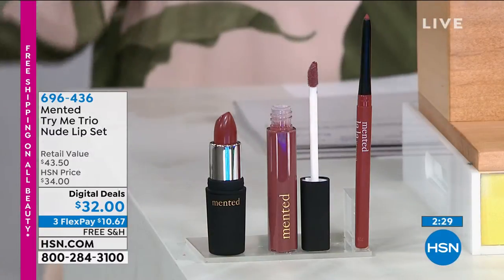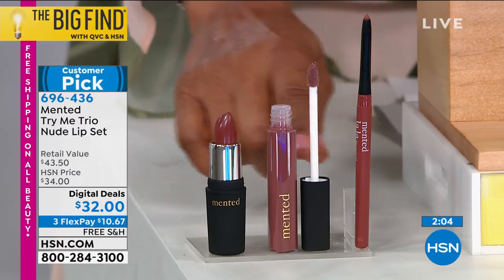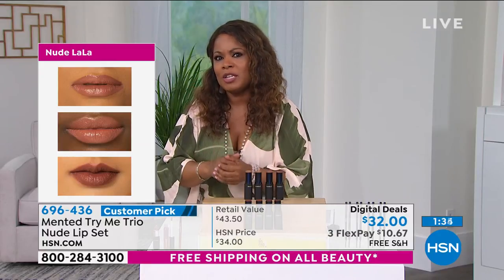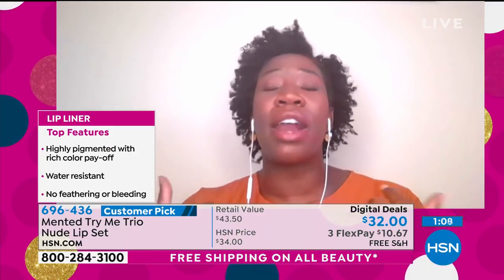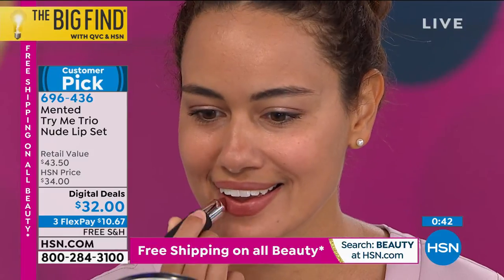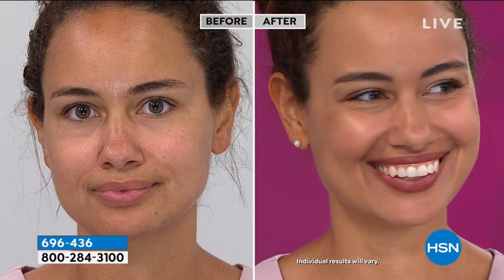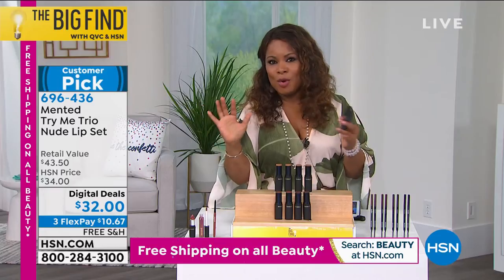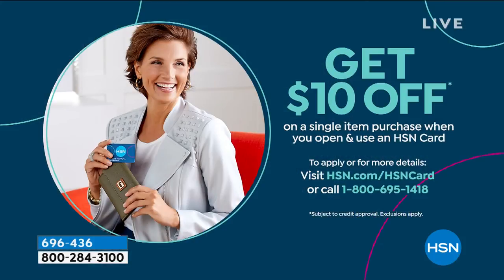Mented Try Me Trio Nude Lip Set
The best trio for a perfect nude lip look.

    .01 oz. LaLa Lip Liner (warm deep pink liner with a brown undertone)
    .26 oz. Mauve Over Lip Gloss (deep pink)
    .13 oz. Nude LaLa SemiMatte Lipstick (pink and brown blend)

LaLa Lip Liner

    All day wear lip liner with ultimate glide
    Highly pigmented with rich color payoff
    Water resistant
    No feathering or bleeding
    Use to outline or fill in

Mauve Over Lip Gloss

    Formulated with castor oil and other key ingredients to help provide moisture to the lips
    This non sticky gloss glides on smoothly
    The high shine helps give the illusion of fuller looking lips
    Perfect for work, a night out and everything inbetween
    Great vanilla scent

Nude LaLa SemiMatte Lipstick

    Moisturizing semimatte lipstick with castor oil and Vitamin E along with other key ingredients
    Glides on smooth like a balm
    Paraben free